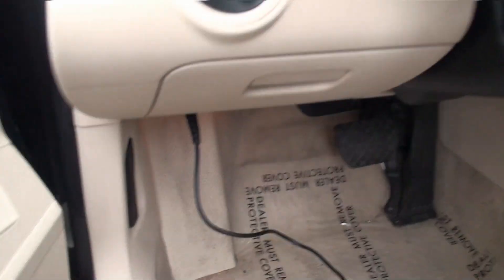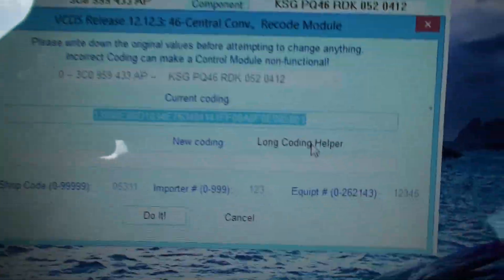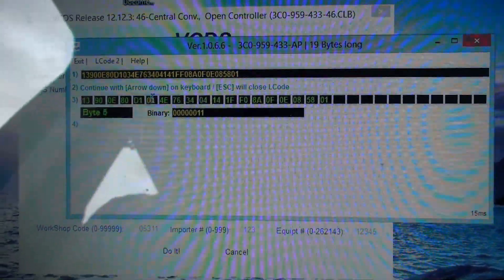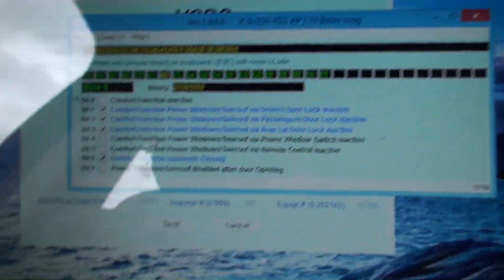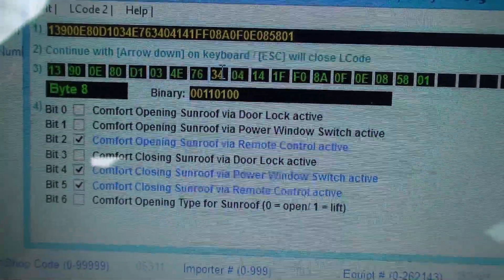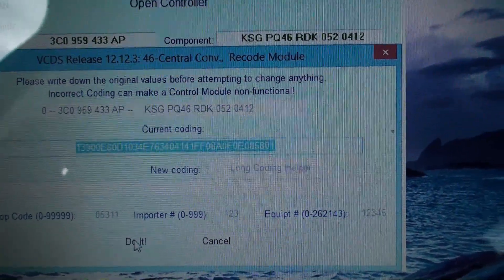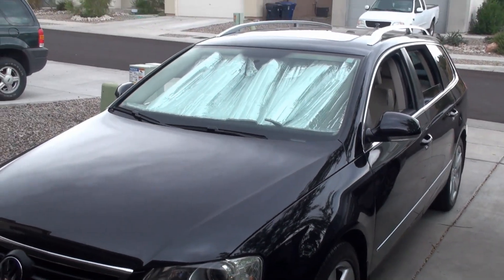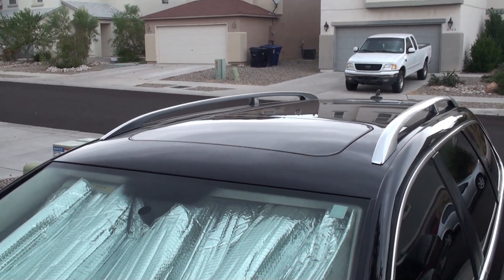How to program remote powered windows on a 2009 VW Passat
If you have a VCDS or know someone that has one, you can use it to program your American VW so that the keyless remote will open and close your windows just by double taping and holding the arm or disarm button. It will also close your moon roof.   I'll show you the settings that I used to get it to work on my 2009 VW Passat.